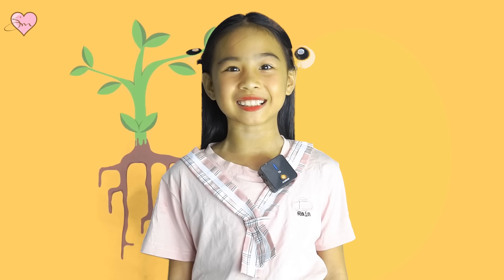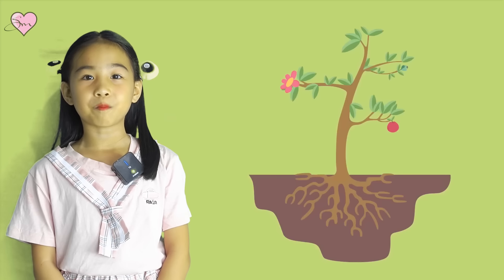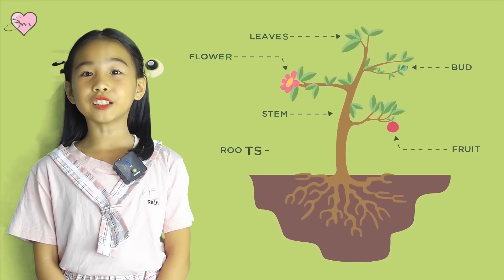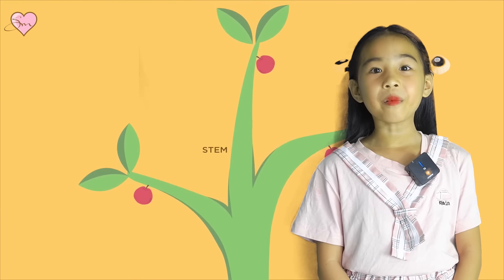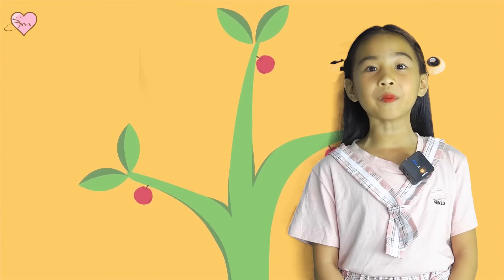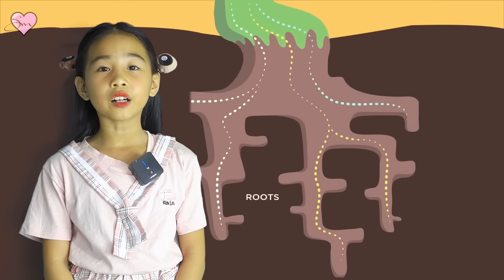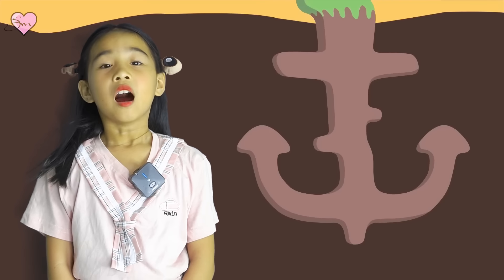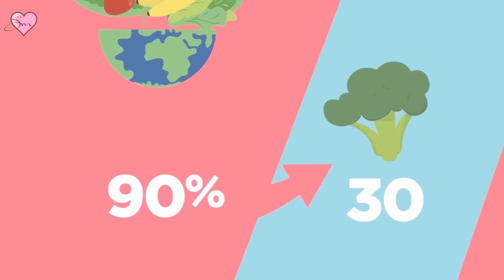BEST FRIEND NA DIN NILA SI HANNAH! KAHIT BATA PA AKO EPISODE 13 | SEASON 3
Watch:

 • Hawaiian Weekend — Igor Khainskyi | F...